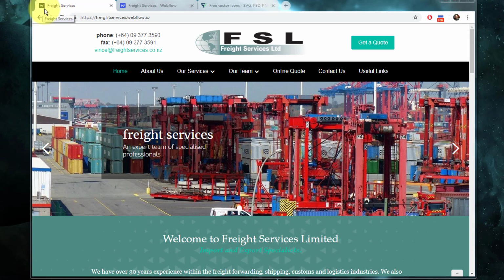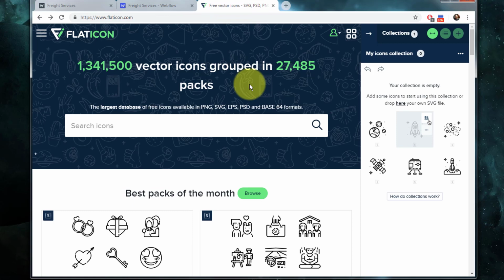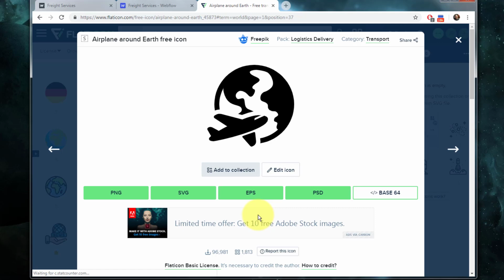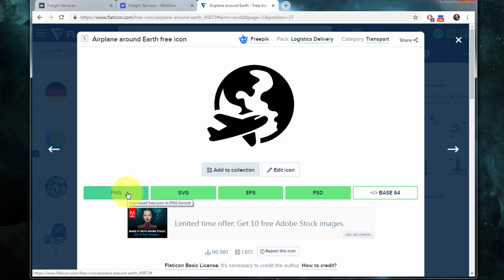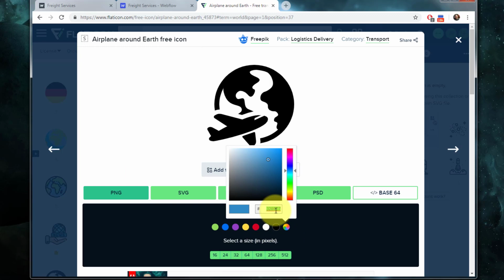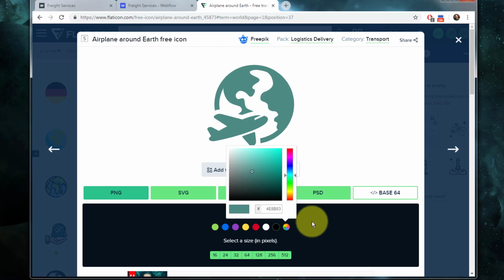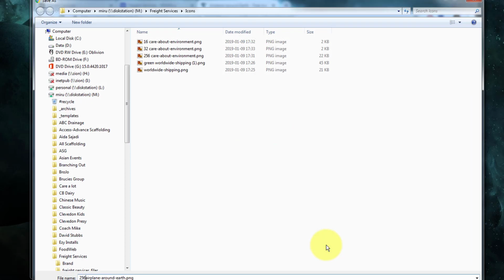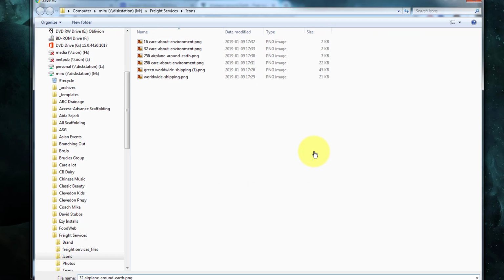WebFlow - Finding a Suitable Website Icon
How to easily find and add a good stylized icon for your Webflow website.